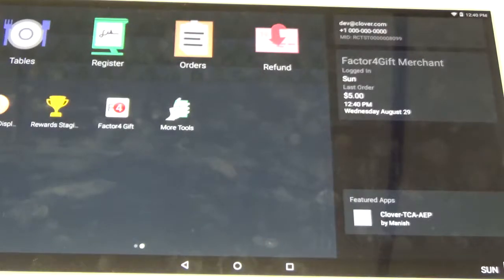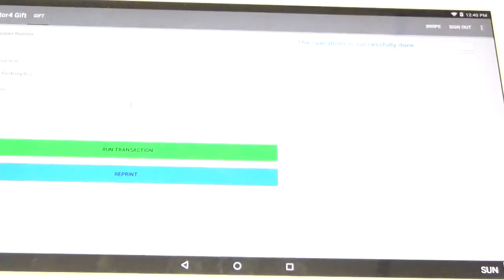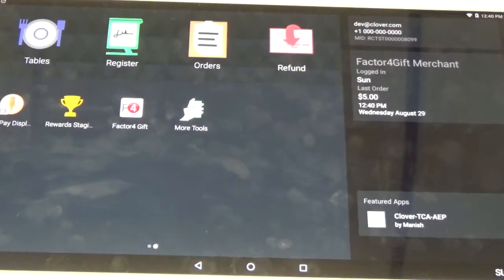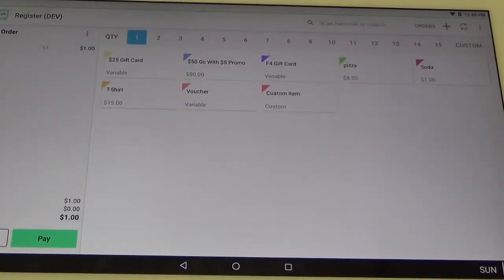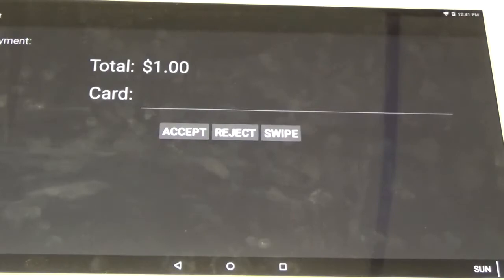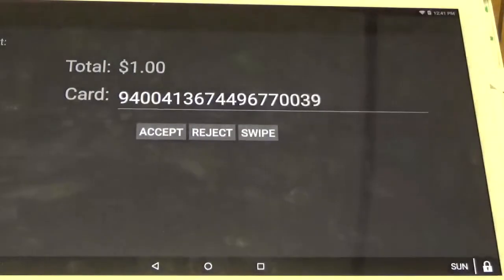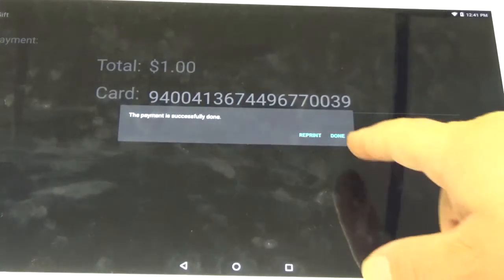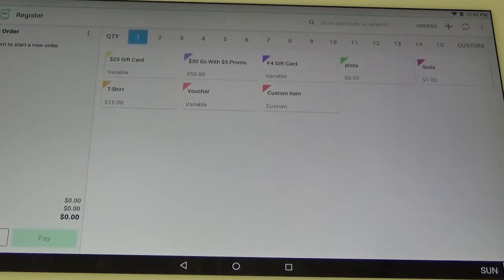How to Run a Gift Redemption on Clover Station 2018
This video will demonstrate how to redeem a gift card using the new 2018 Clover Station.